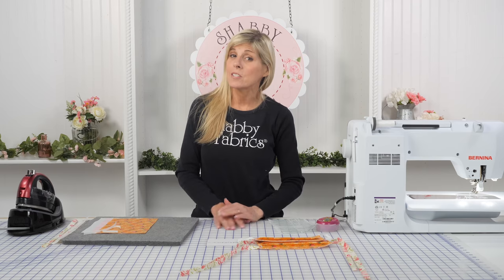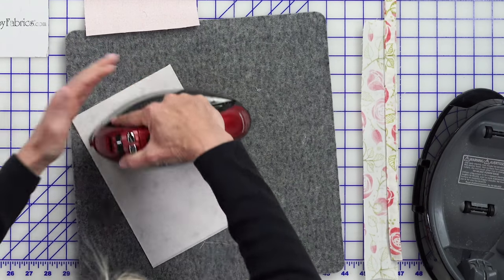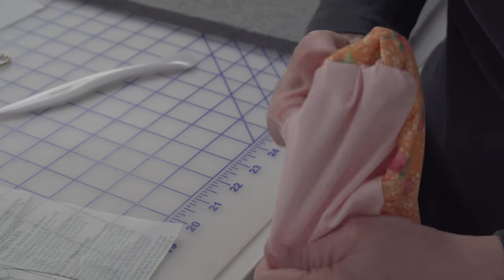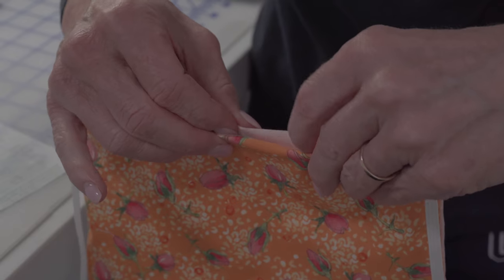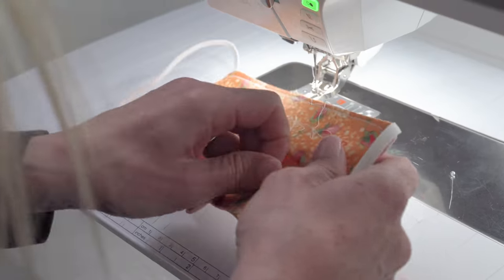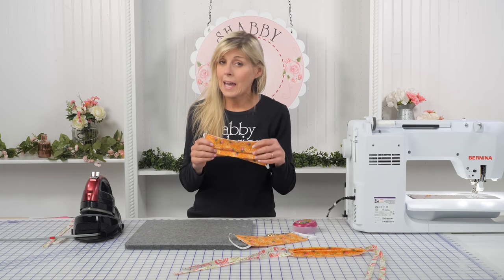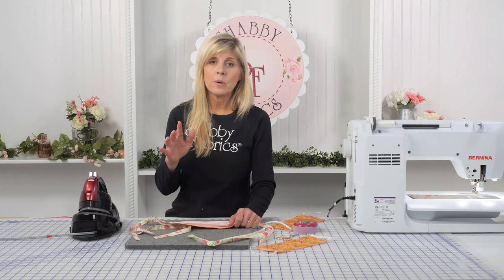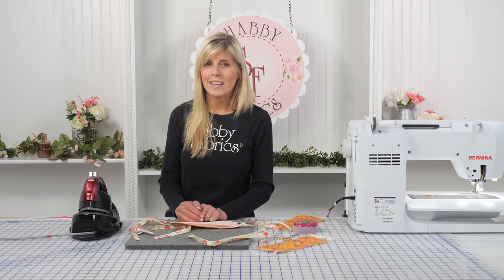How to Make a Fabric Face Mask Fast & Easy | With or Without Elastic | a Shabby Fabrics Tutorial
Jen shares how to make a face mask and tips for making it more effective with non-woven interfacing. She also shows how to add elastic, and what to use if you can't find elastic or don't have it.

Requirements & measurements:
- 2 fabrics cut to 6" x 9"
- 1 piece non-woven fusible interfacing cut to 6" x 9" (you can make a mask without this if you don't have it).
- 2 strips of 1/4" elastic (1/8" will work) cut to 6.5" (may adjust length for comfort)

*GATHER SUPPLIES*

We're sewing on a BERNINA 770 QE. Any machine will work for this project.